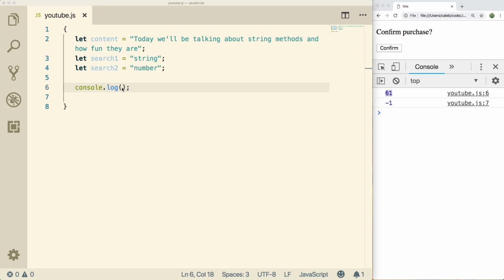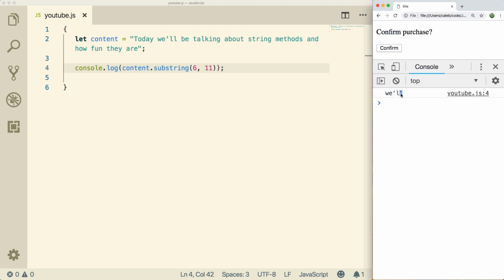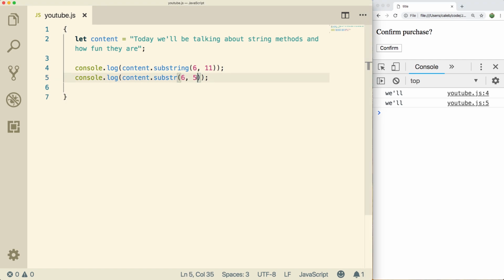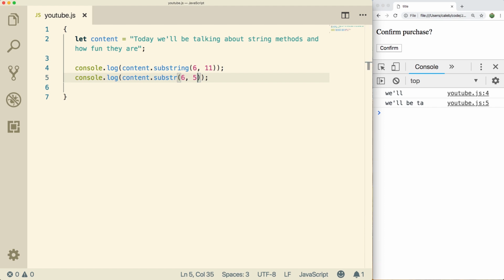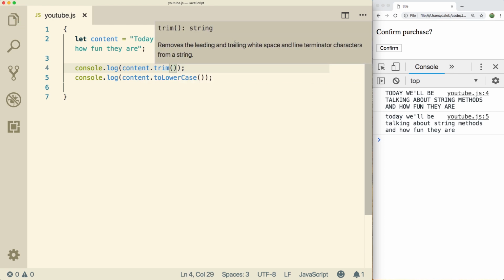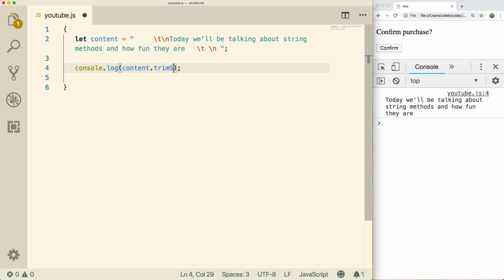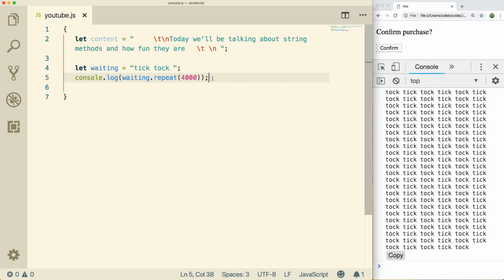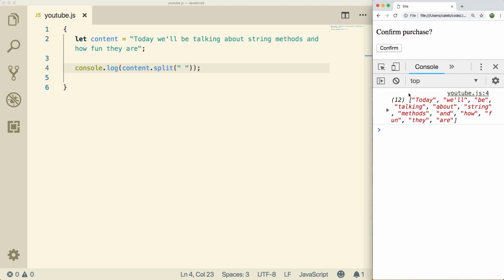JavaScript Programming Tutorial 21 - More String Methods (substring, substr, slice, trim, repeat)